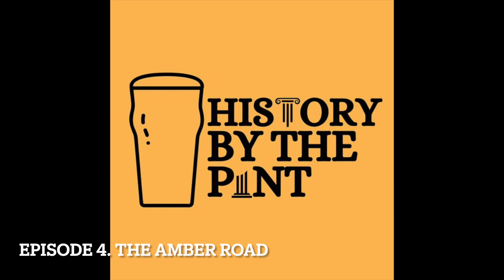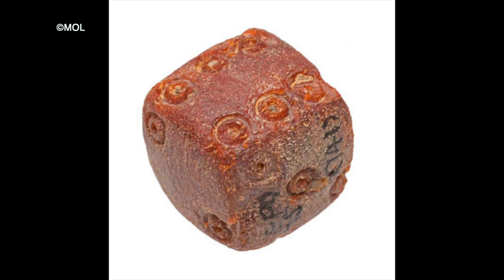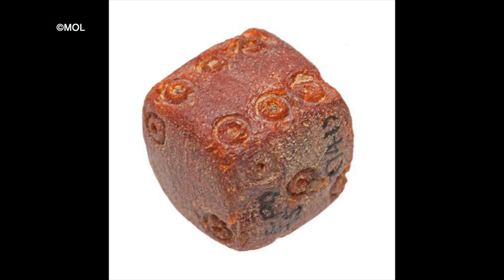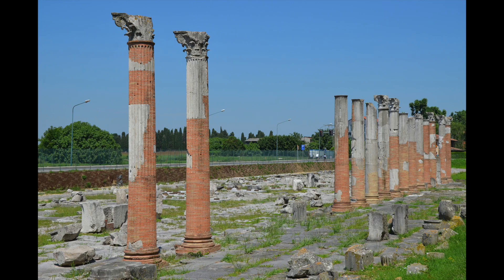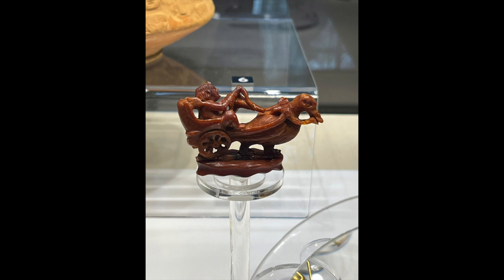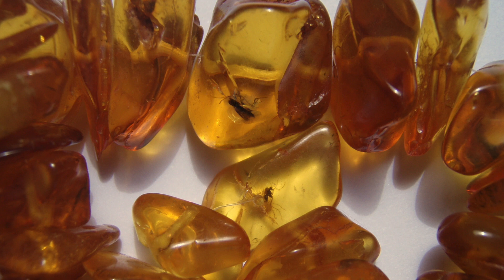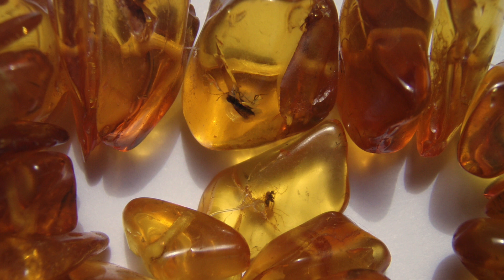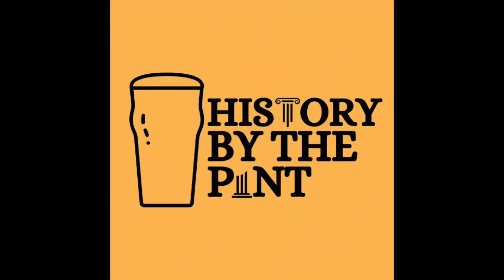Episode 4. The Amber Road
Curator Glynn Davis reveals the fascinating and magical history of ancient amber.